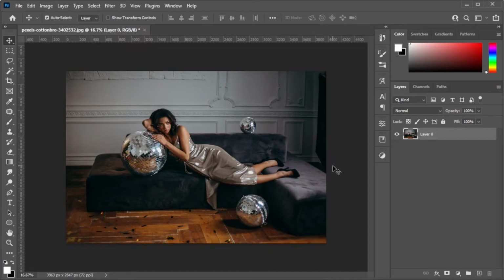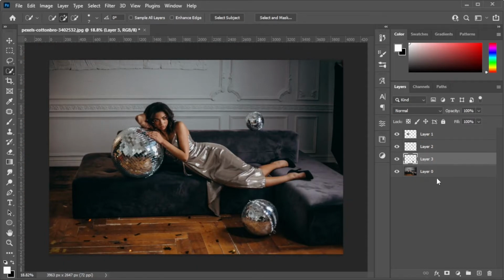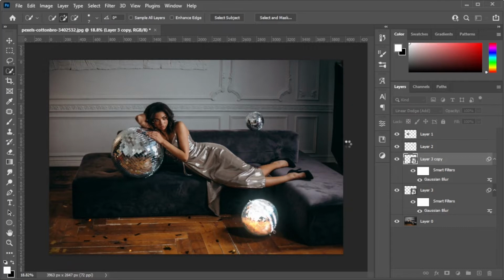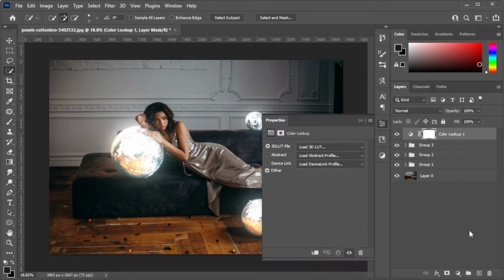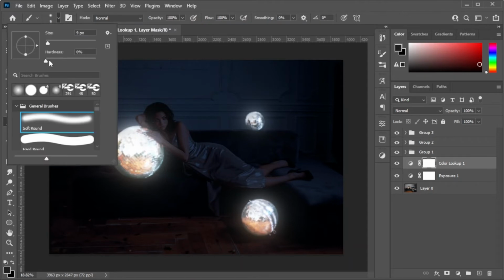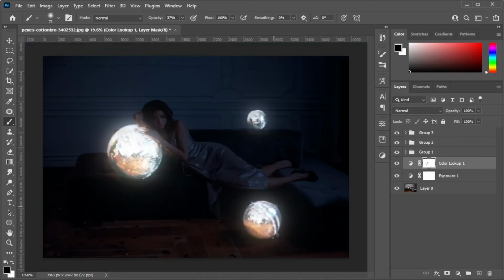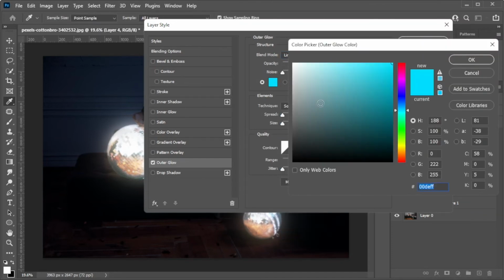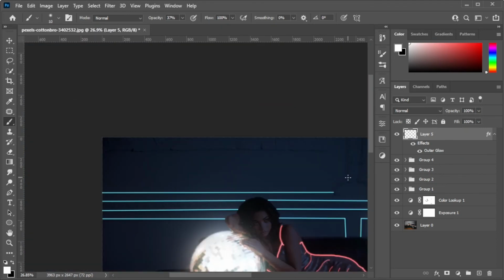How to Make GLOWING NEON OUTLINES in Photoshop! (4-Minute Tutorial)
Want to make a cool glowing neon outline effect using Photoshop?  It's actually quite simple!  Just watch this short tutorial to see exactly how it's done.

00:00 (Intro) Make Neon Outline Effect in Photoshop
00:14 Select Objects You Want to Glow
00:49 Set Gaussian Blur
01:00 Set Blending Mode
01:44 Using Night from Day Preset
01:54 Exposure Adjustment
02:16 Brushing Reflection Area
02:42 Outer Glow
03:40 Final Result